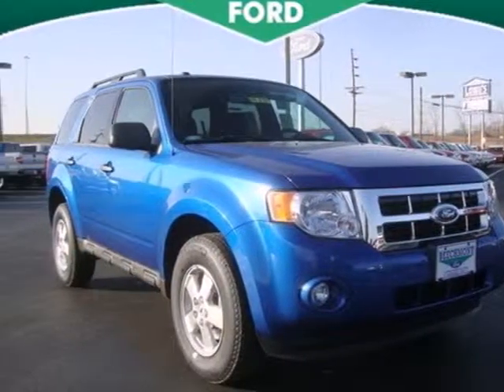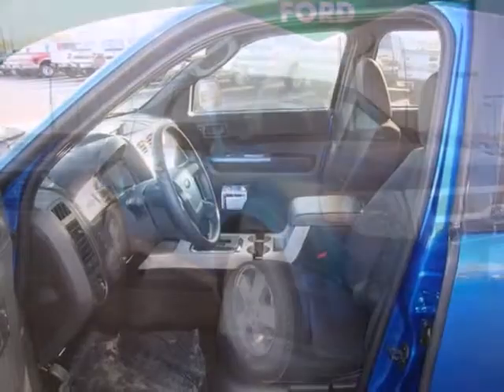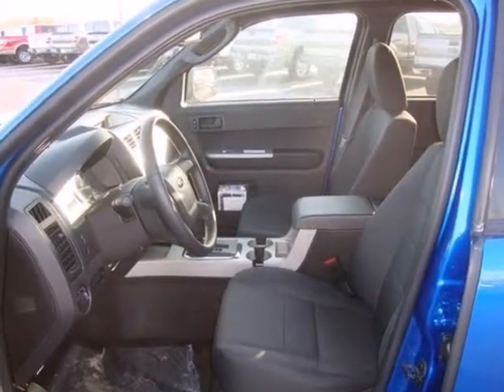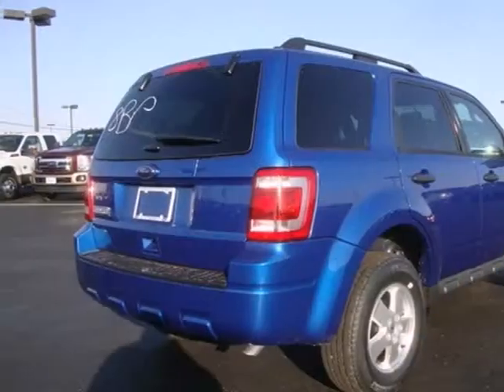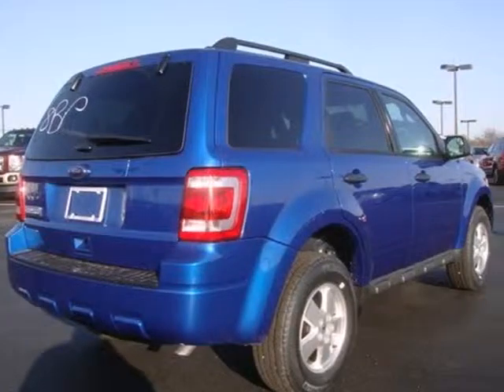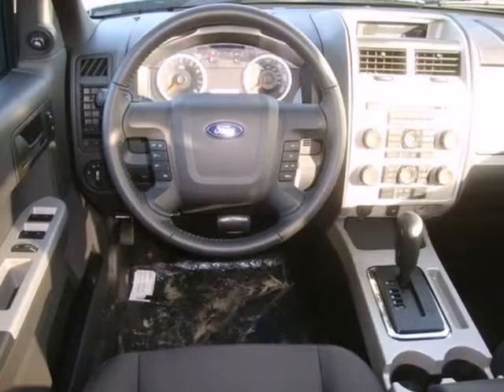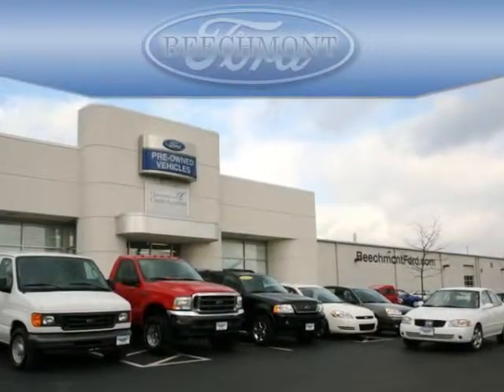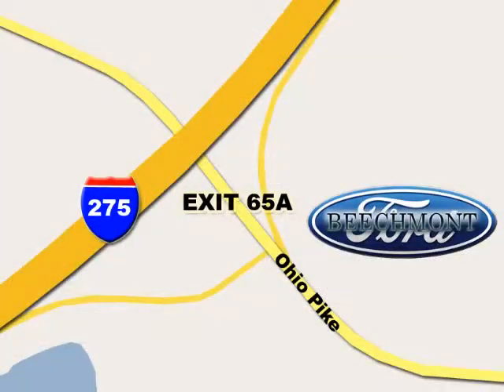2012 Ford Escape T12-577 in Cincinnati Dayton, OH 45245 - SOLD